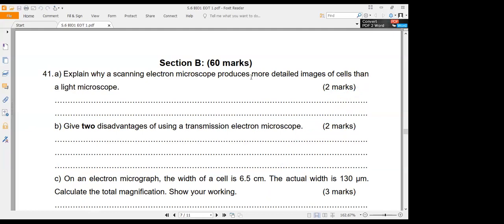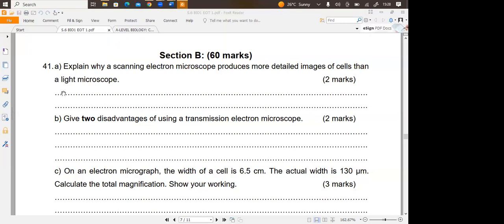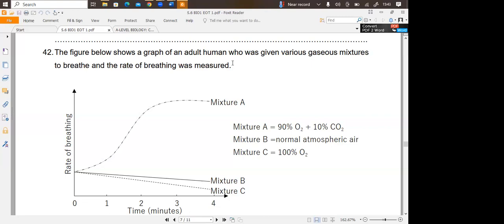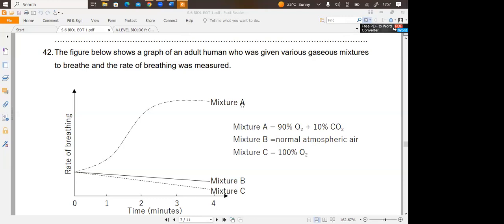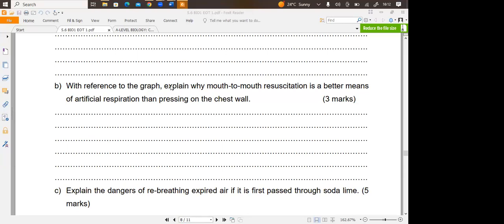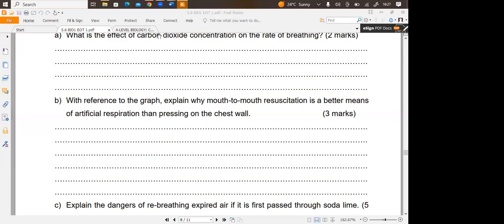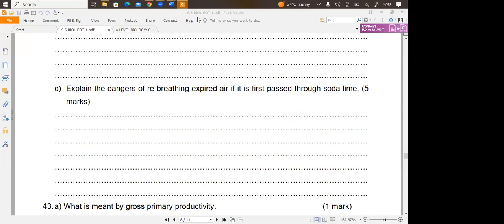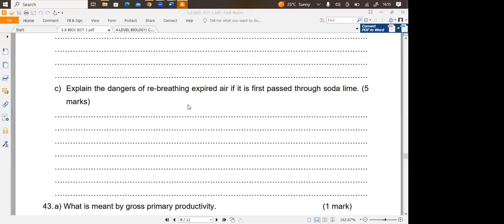S.6 BIOLOGY SEMINAR ON 10th May 2023